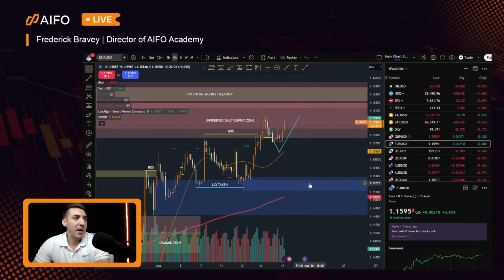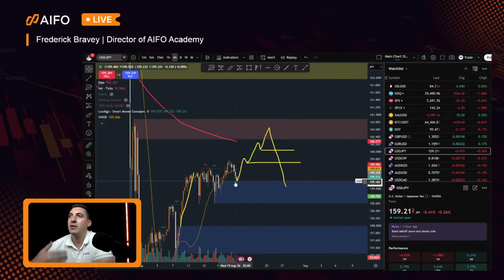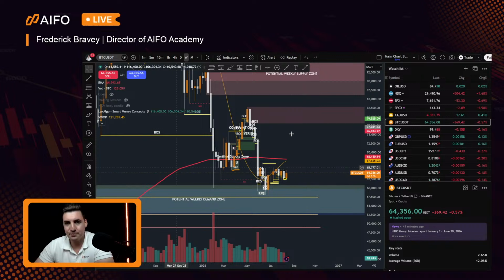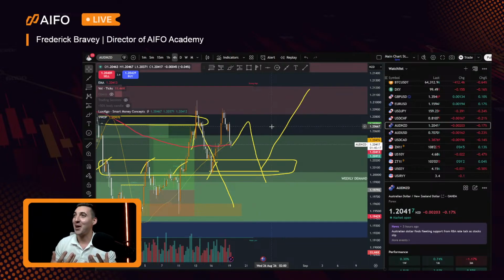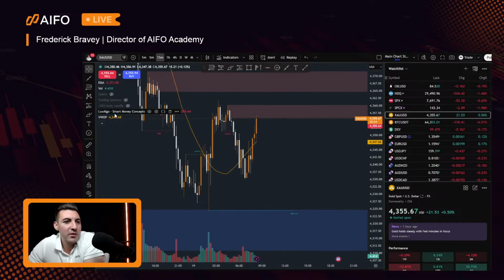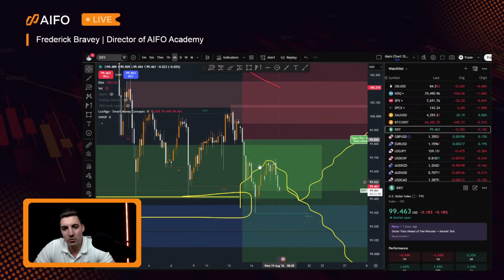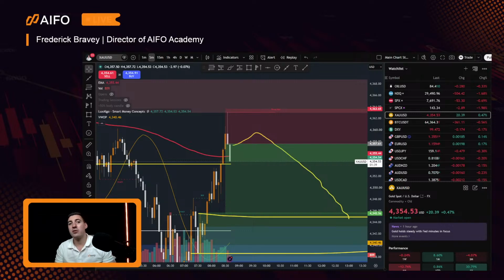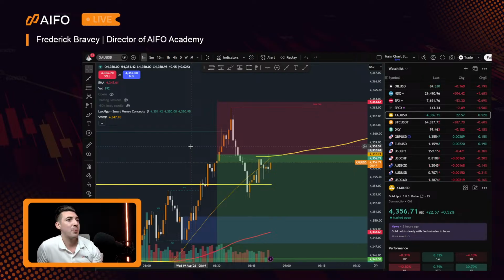Live Market Technical Analysis | London Open Session | 2026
💲 LIVE London Open Technical Analysis Weekly Sessions, focused on TECHNICAL ANALYSIS across Forex, Gold (XAUUSD), Bitcoin (BTC), and other financial instruments requested by the community.

These sessions are education-first, breaking down market structure, key technical levels, supply & demand, liquidity, and price behavior during one of the most important trading windows of the day, the London Open.

👏 You are welcome to:

✅ Ask live market questions
✅ Request chart and instrument analysis
✅ Submit assets for technical breakdowns

📉 Markets we cover:

✅ Forex (majors & minors)
✅ Gold (XAUUSD)
✅ Indices, commodities, and other instruments requested by the community

Join AIFO today and gain access to our range of trading courses entirely FREE.

All content shared on this channel is for educational and informational purposes only. Nothing presented during these streams should be considered financial advice, investment advice, or a recommendation to buy or sell any financial instrument.

Trading and investing in financial markets involves significant risk, and losses can exceed initial capital. You are solely responsible for your own trading decisions. Always conduct your own research and, where appropriate, seek advice from a regulated financial professional.